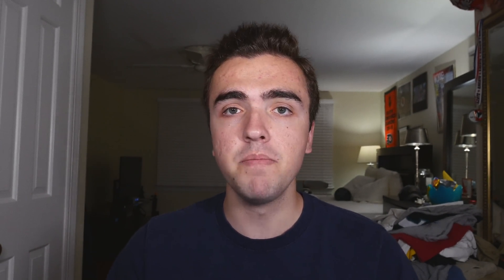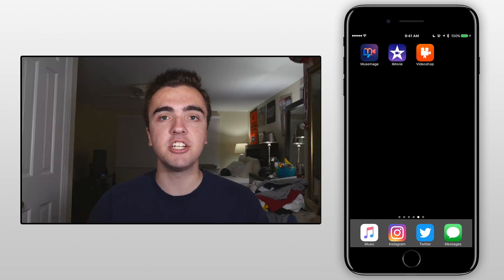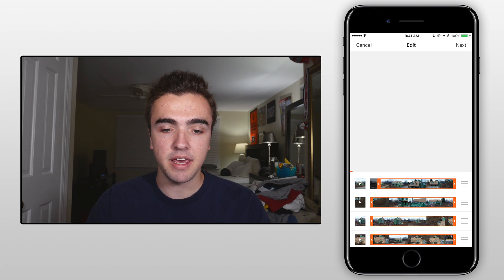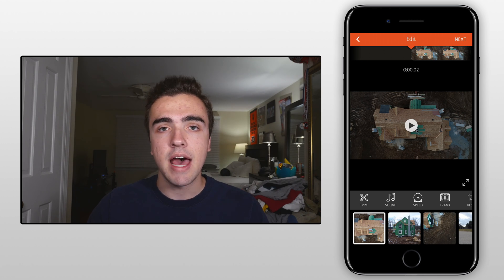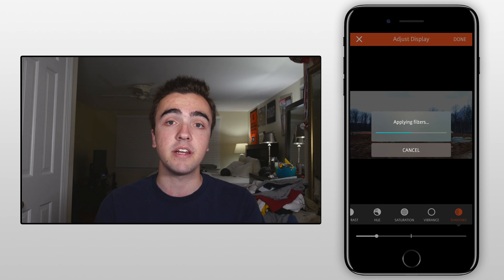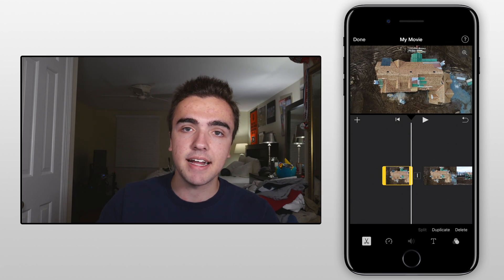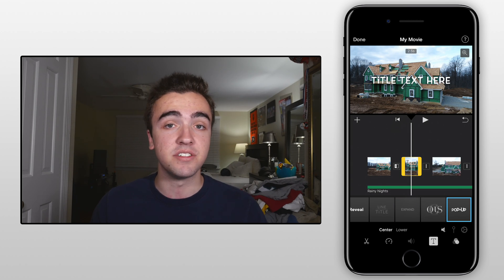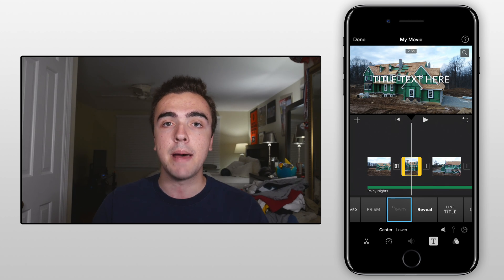Best Mobile Video Editing Applications For Drone Footage (iOS)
UPDATE: iMovie is now FREE!